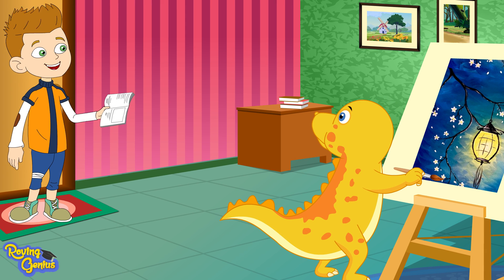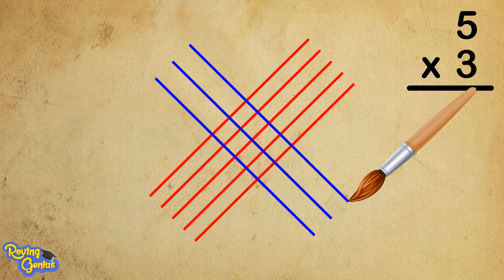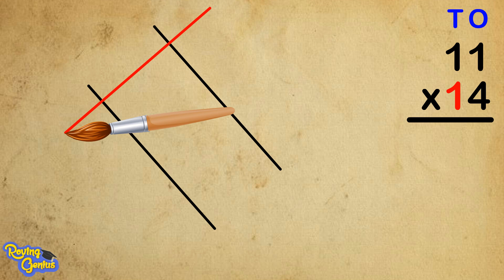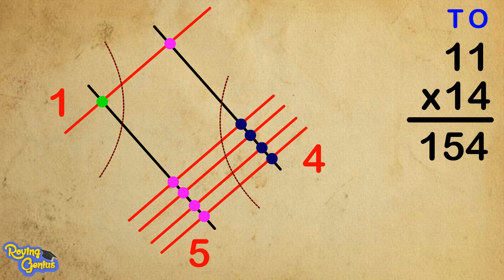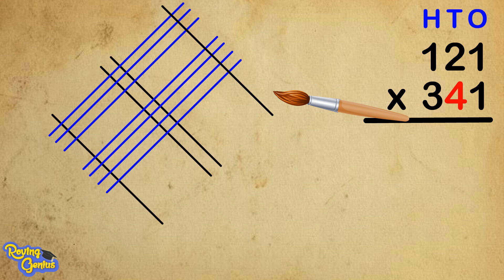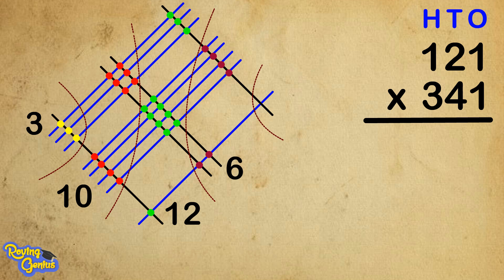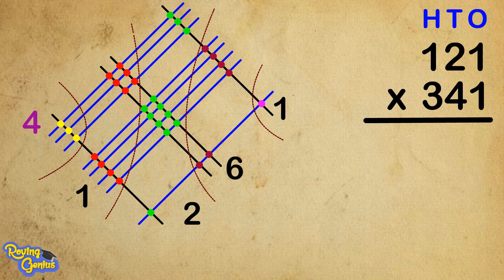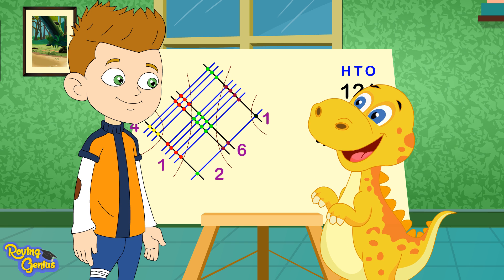Multiplication Tricks | Fastest Multiplication For Small and Large Numbers With Lines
Learn this cool Multiplication Trick With Elvis!
In this video you will learn how to solve multiplication problems instantly. Line multiplication is sometimes called stick multiplication, and its origins are unclear, with some source claiming it comes from the Japanese, Chinese, or Vedic cultures. It is basically the same process as the standard multiplication algorithm you are taught in school, except it is represented in a more visual way. Using the intersection of lines or sticks to represent where you multiply various place values, this method might be helpful for those learners who are more visually-oriented.